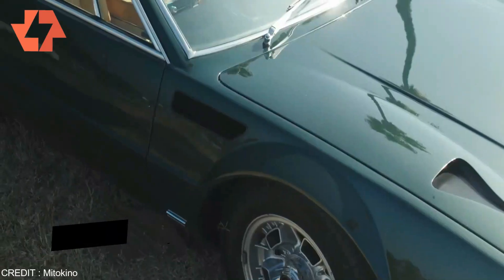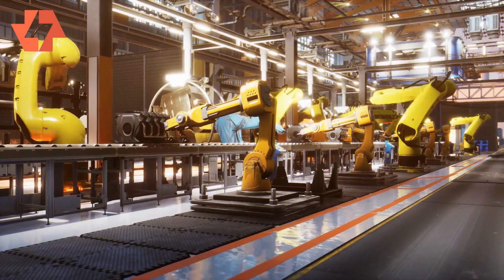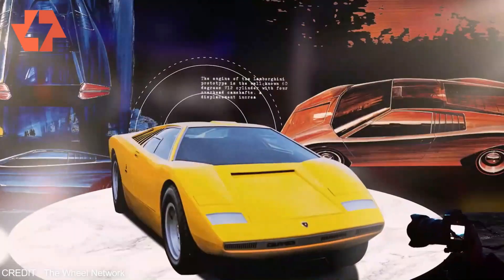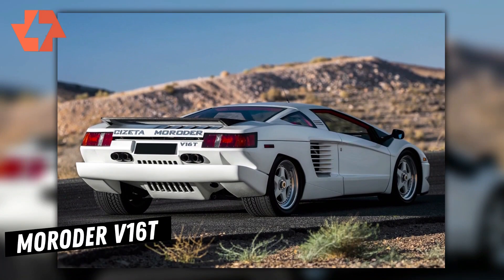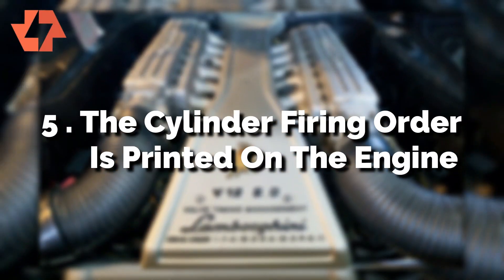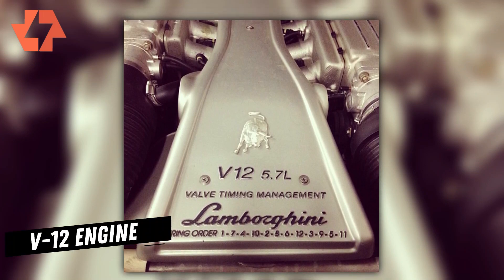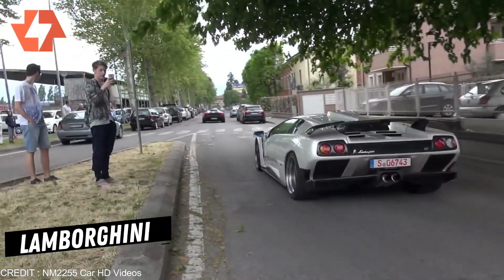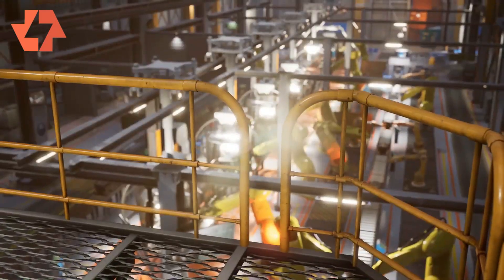8 Reasons Why Lamborghini Diablo Is Still So Loved!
It's funny to think that, 30 years ago, the Lamborghini Diablo was the fastest thing any of us had known. More powerful than either a Ferrari F50 or Porsche 959, it was a new level of road car performance.  The Lamborghini Diablo is a high-performance mid-engine sports car built by Italian automotive manufacturer Lamborghini between 1990 and 2001. It is the first production Lamborghini capable of attaining a top speed in excess of 320 kilometres per hour (200 mph).  The lowest recorded sale price was $68,200 for a 1991 Lamborghini Diablo on March 26 2020. The average price of a Diablo is $221,522.

Tech Power is an amazing and dedicated Youtube channel focused on recent technologies and buzz that are trending worldwide.

At Tech Power, we’ll deliver all the latest information related to tech that’ll help you know the ins and outs of what’s happening around the world.

Here you’ll find a variety of unique videos showcasing the coolest trending topics buzzing on the planet.
From talking about technologies to catching the latest information, it’s all here on Tech Power.